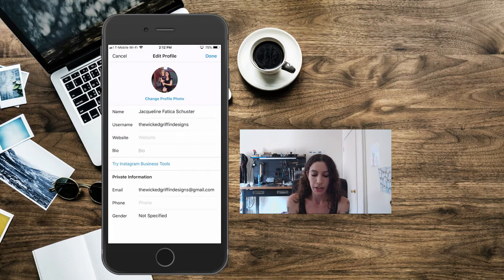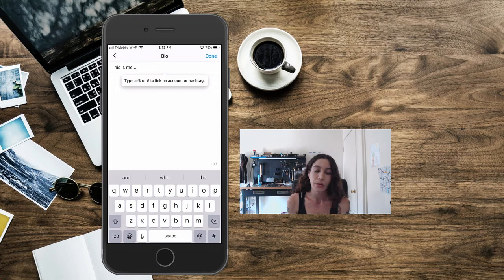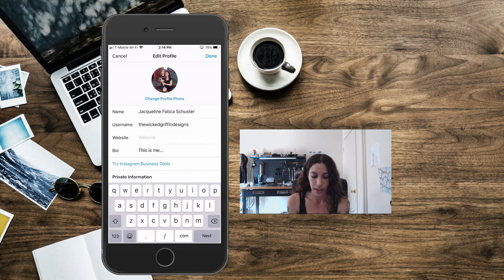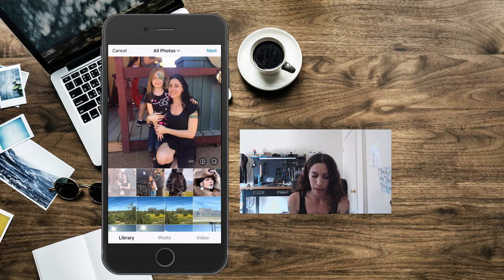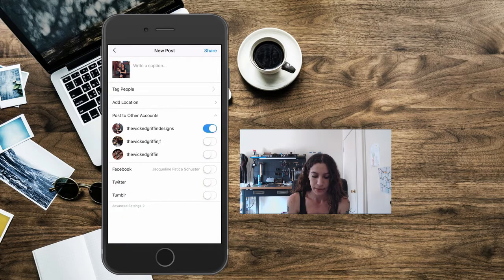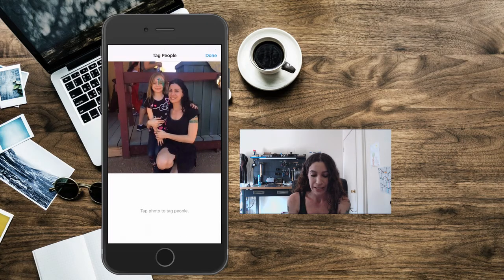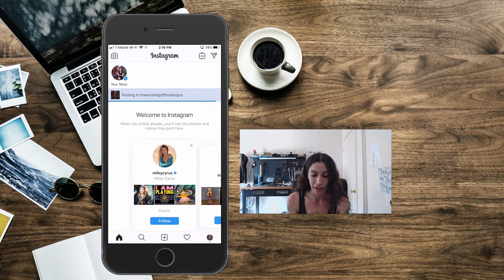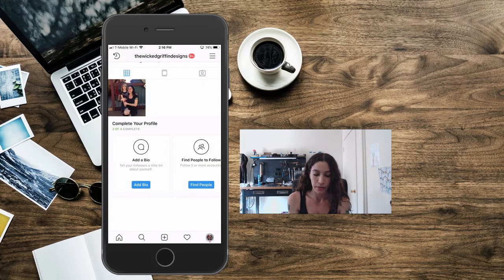Instagram for Beginners - Video 3 - Set Up IG Profile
Here is the 3rd video in the series "Instagram for beginners" and we are setting up the profile and making our first IG post.